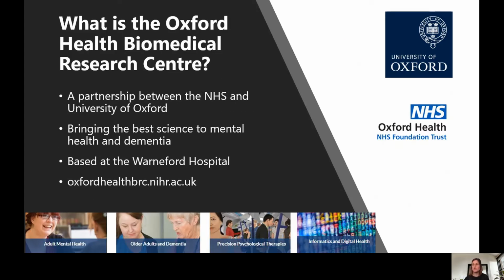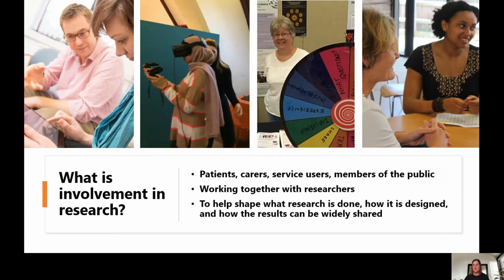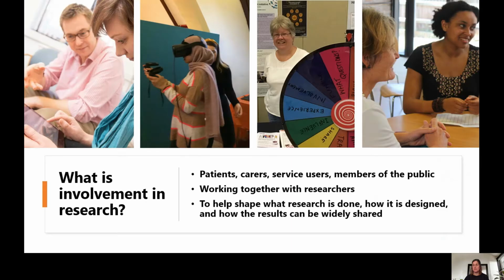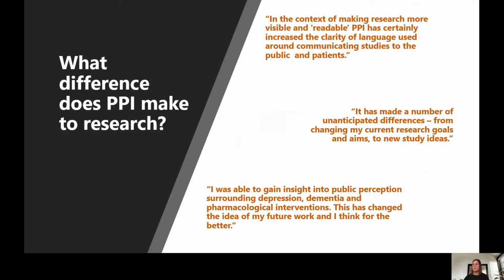Patient and Public Involvement at Oxford Health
Find out more about patient and public involvement at Oxford Health, including interviews with one of researchers and a PPI contributor.